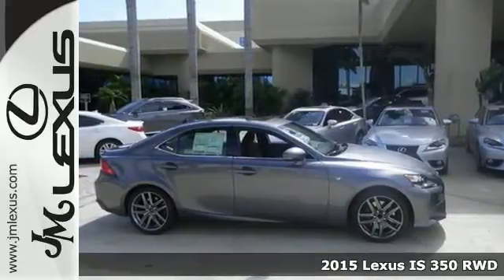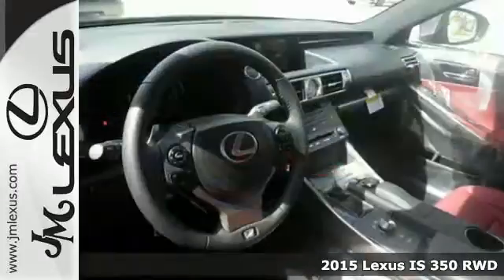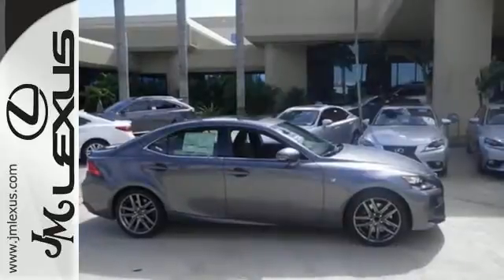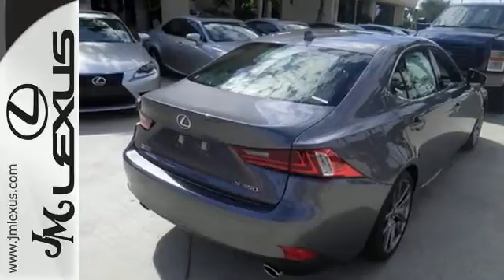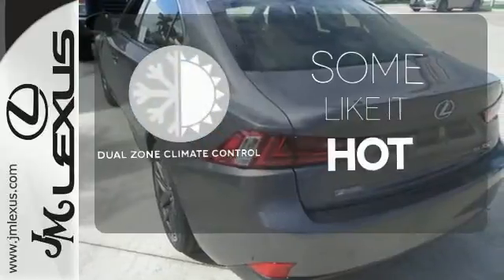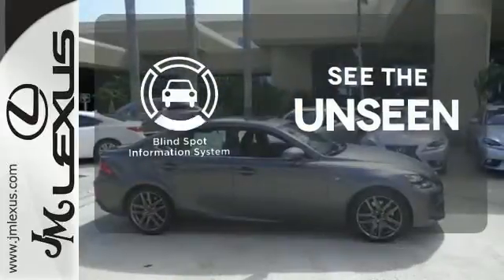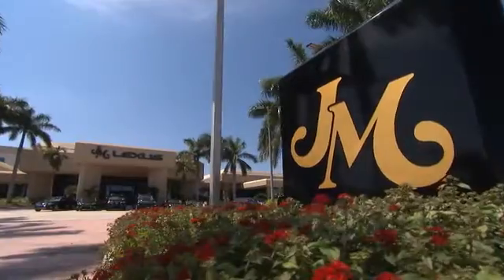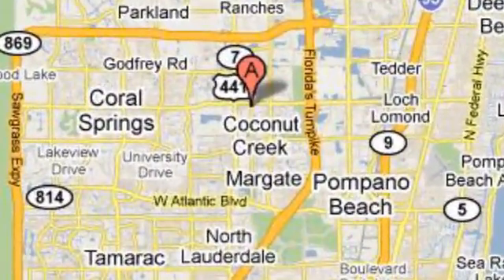New 2015 Lexus IS 350 RWD Margate FL Ft-Lauderdale, FL #52411 - SOLD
Year: 2015
Make: Lexus
Model: IS 350 RWD
Trim: 4DR AUTOMATIC
Engine: 3.5L V6
Transmission: Automatic 8-Speed
Color: Nebula Gray Pearl
Interior: Rioja Red NuLuxe
Stock #: 52411
VIN: JTHBE1D29F5016655
You are currently viewing a new 2015 Lexus IS 350 RWD with JM Lexus the #1 Volume Lexus Dealer since 1992! Thank you for your interest. We look forward to working with you. Stock #: 52411 Exterior: Nebula Gray Pearl Interior: Rioja Red NuLuxe Trim: 4DR AUTOMATIC JM Lexus 5350 West Sample Rd Margate FL 33073

Address:
5350 W Sample Rd